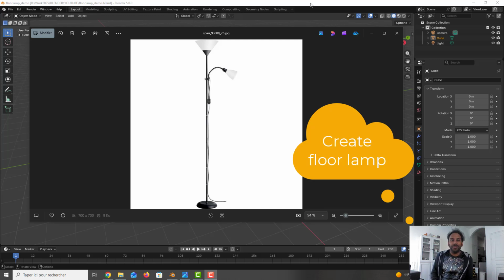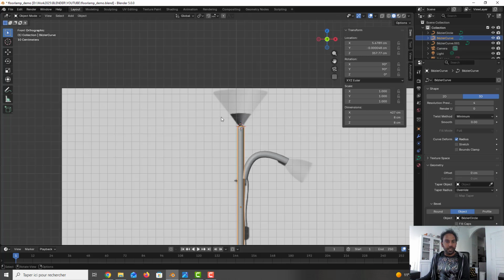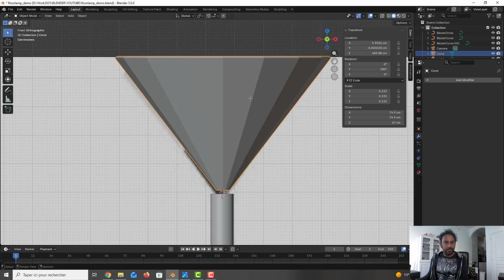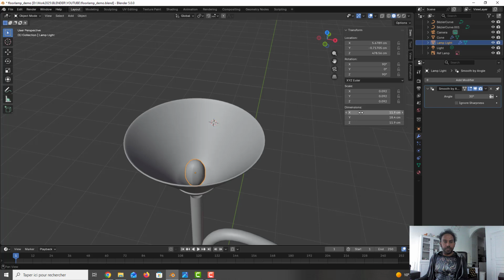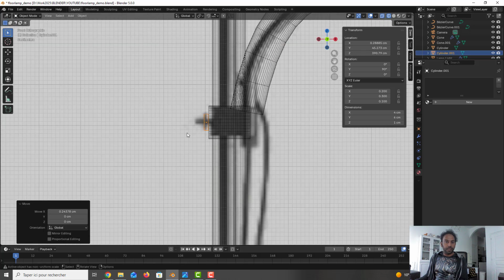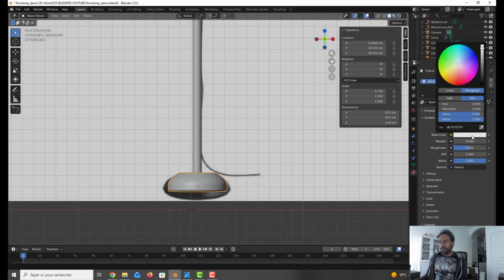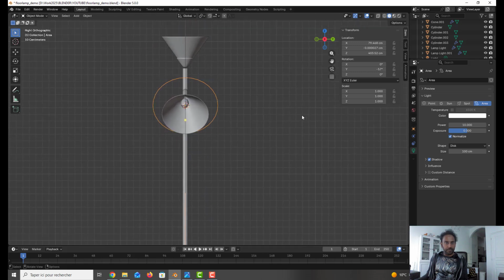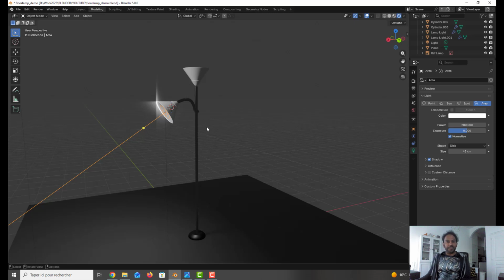Blender Tutorial | Create a Floor Lamp 💡 (Bezier Curve, Emission, Modelling)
In this Blender tutorial, we create a floor lamp from scratch using different modeling and rendering techniques. 💡

This step-by-step tutorial shows how to model a simple lamp and improve it using Blender tools and modifiers.

📌 In this tutorial you will learn:
🔹 Bezier spline to create the lamp structure
🔹 Modeling techniques for clean geometry
🔹 Bevel modifier for smoother edges
🔹 Solidify modifier to add thickness
🔹 Cut edge loops to refine the shape
🔹 Basic materials for the lamp
🔹 Emission shader to create the light bulb
🔹 Compositing to enhance the final render

This tutorial is perfect for beginners and intermediate Blender users who want to improve their modeling and lighting skills.